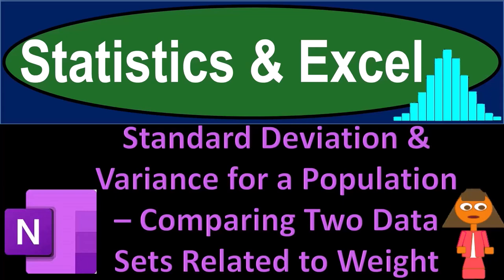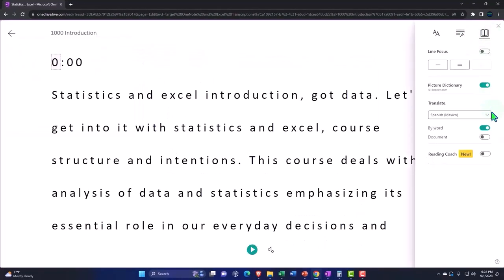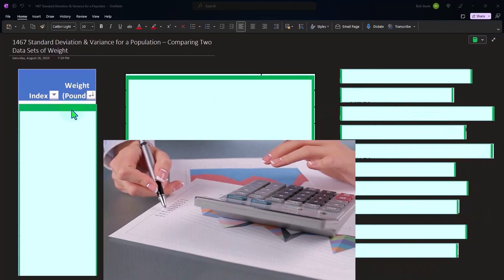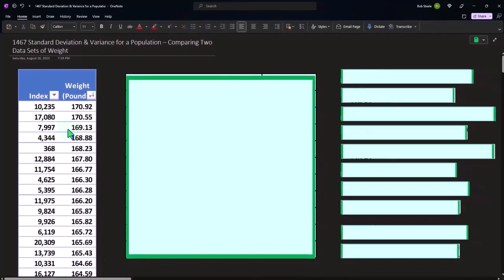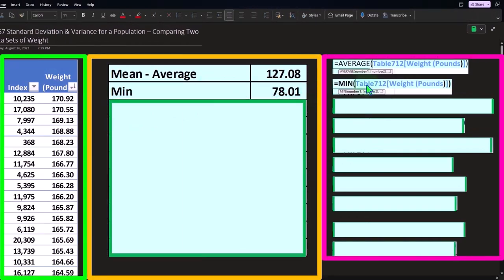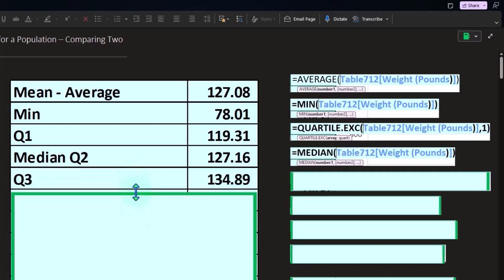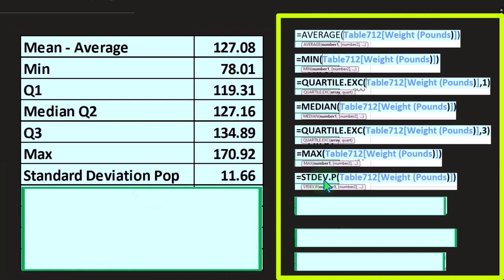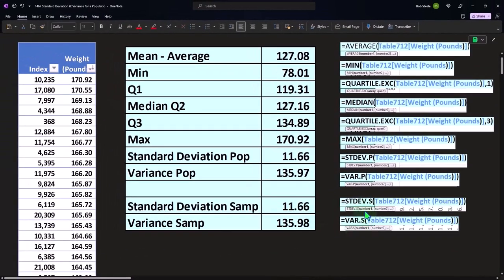Standard Deviation & Variance for a Population – Comparing Two Data Sets Related to Weight Part 1